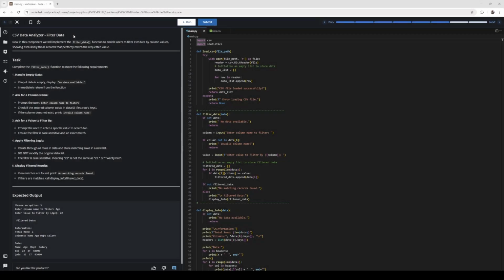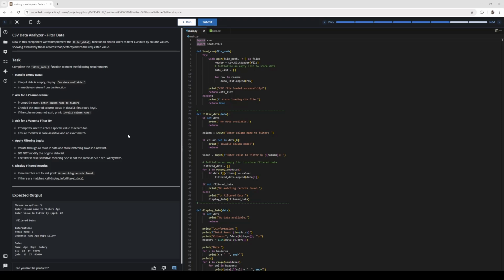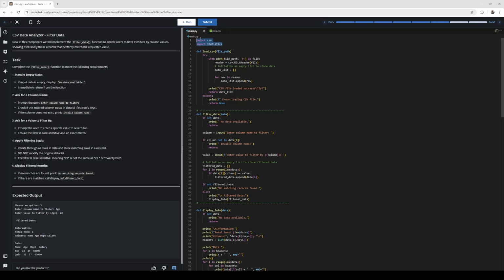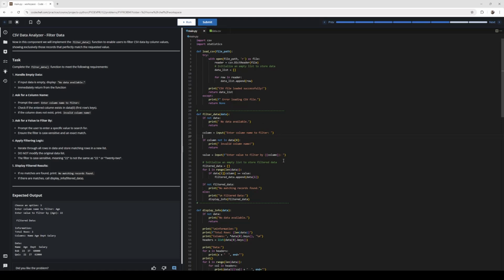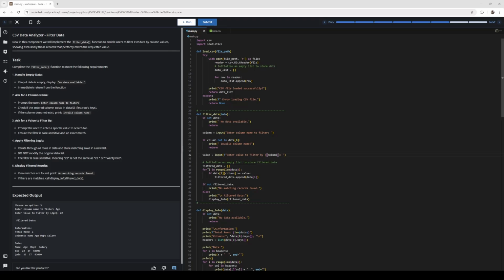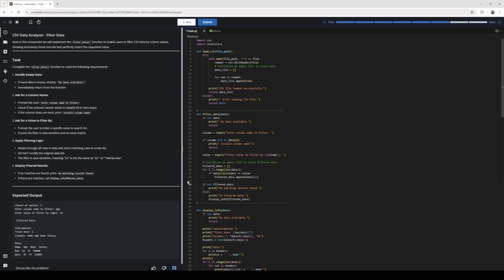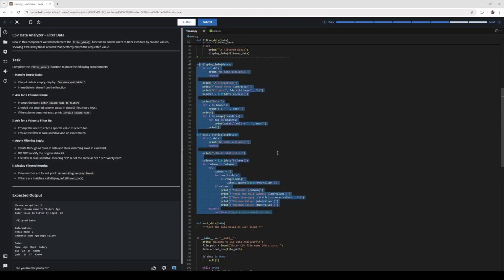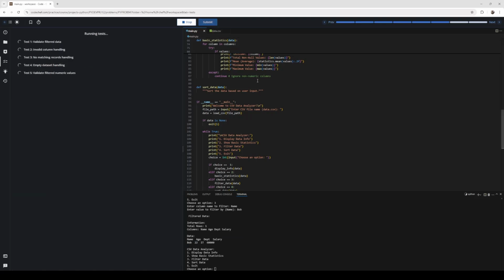CSV Data Analyzer (Part-4) | Python Projects for Beginners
In this part, we enhance the CSV Data Analyzer by handling errors, missing values, and improving data processing logic. Perfect for beginners looking to work with real-world messy data using Python.